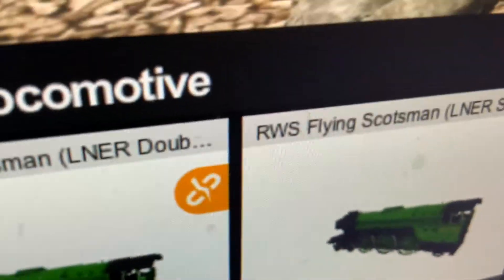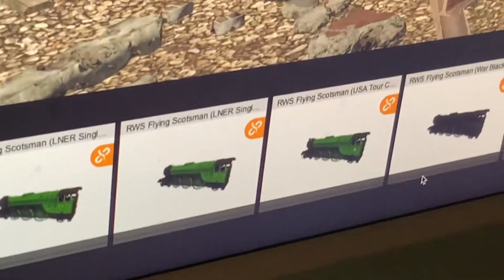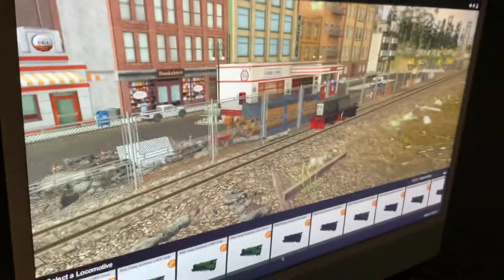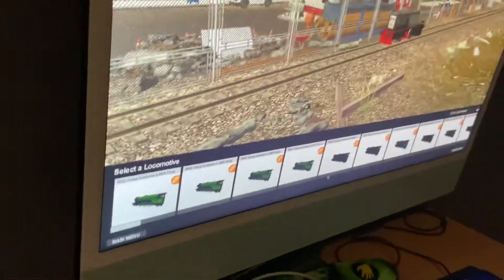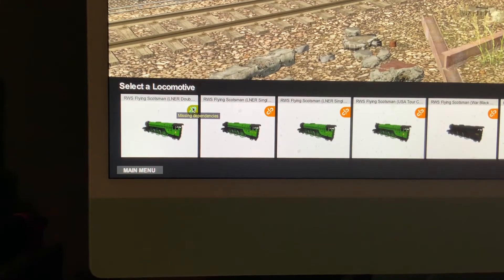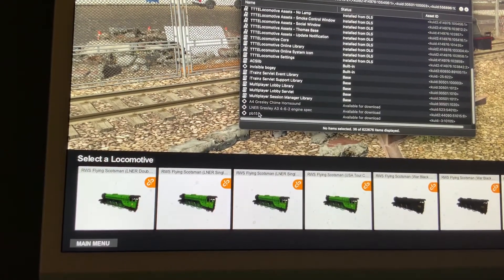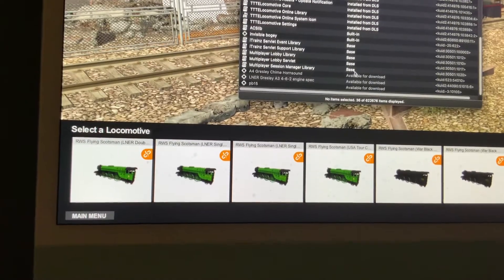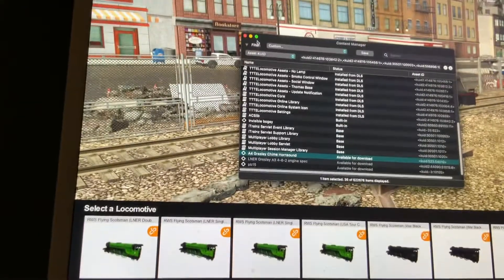How to fix missing dependancies on Trainz 19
An underlying issue with downloading content off the web, im here to fix it!